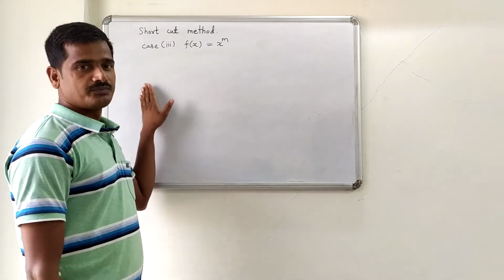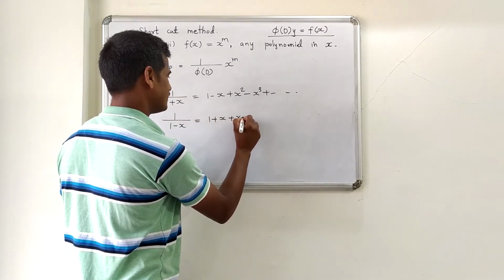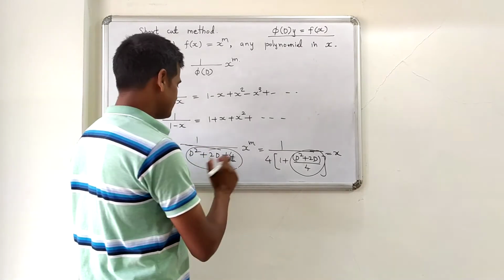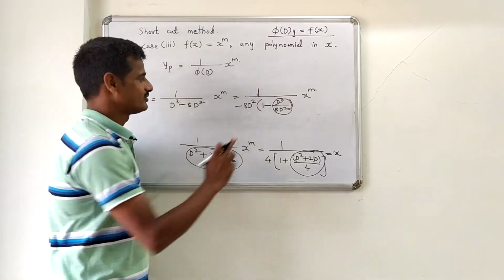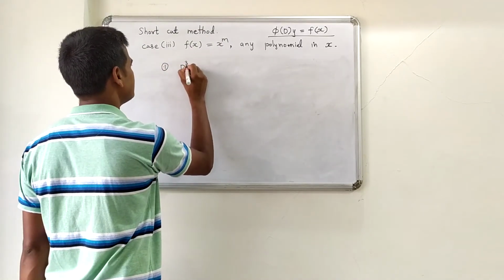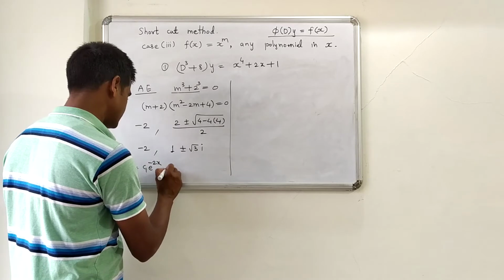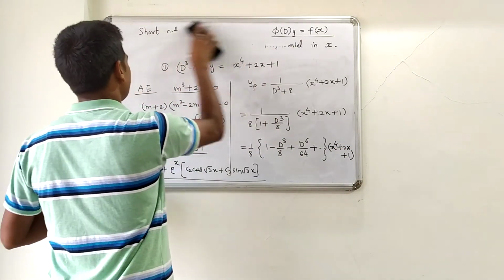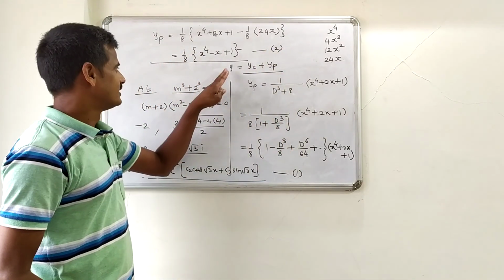LDE Short Cut Method Case 3